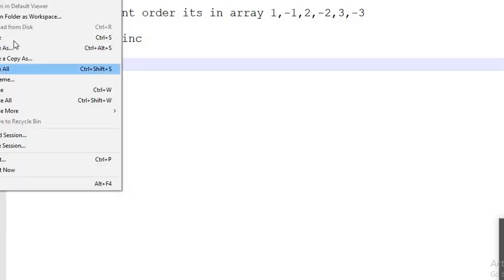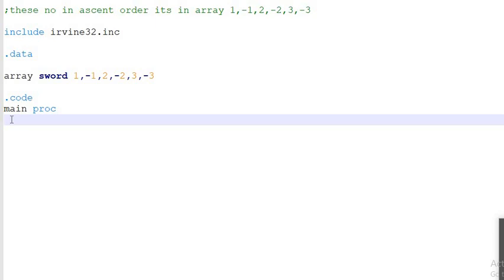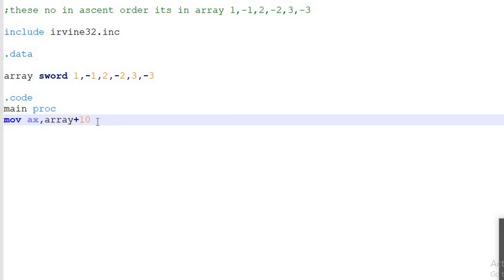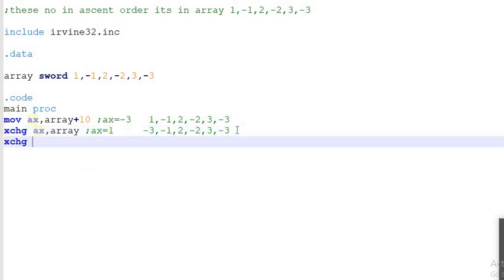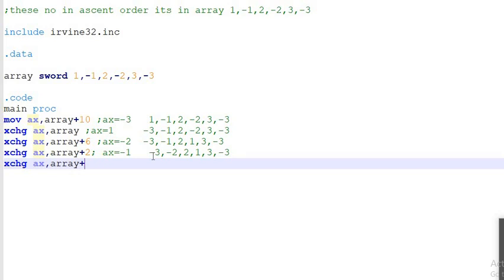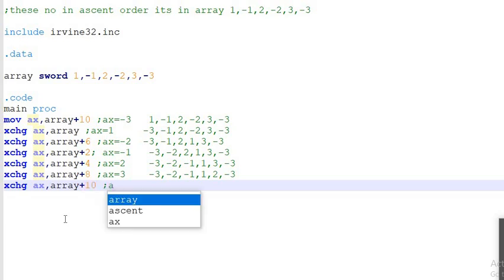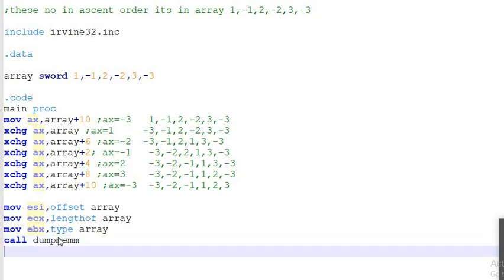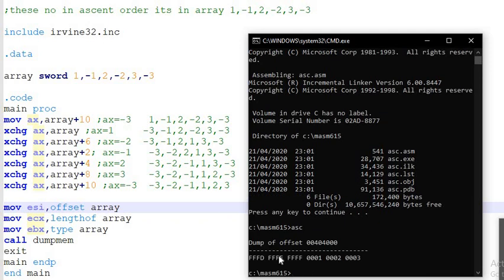ascending sort using assembly masm615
how to do Ascending sort in assembly using masm615